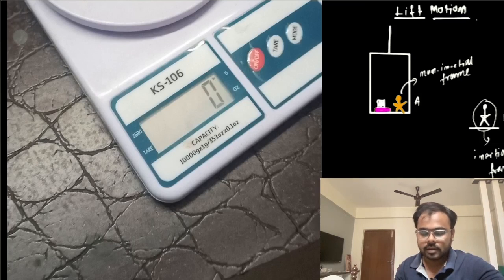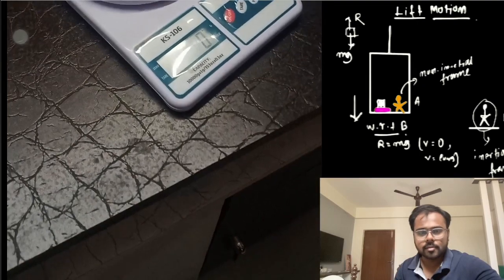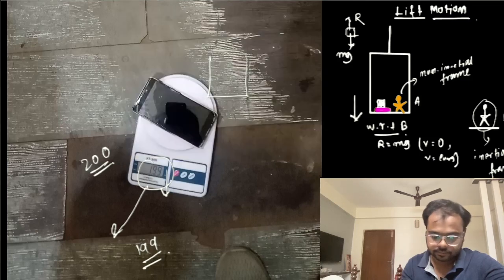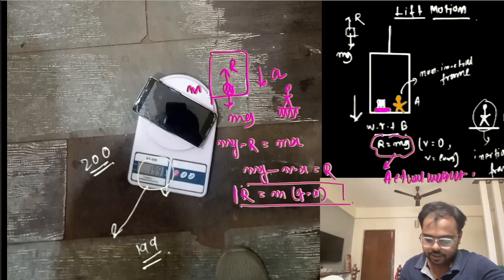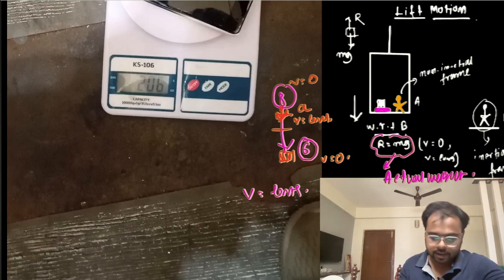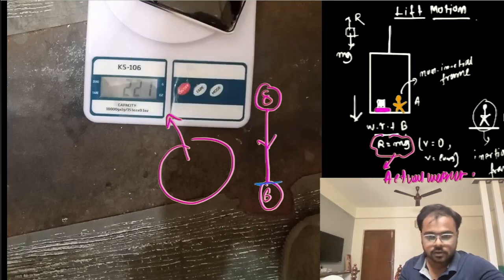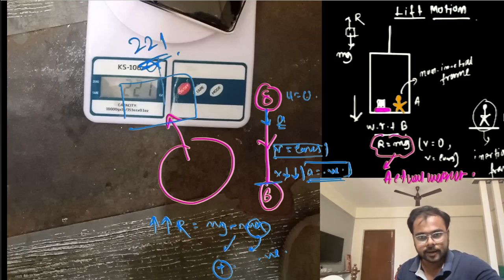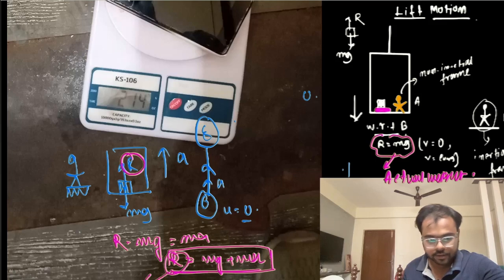VISUALISATION LIFT MOTION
The motion inside a lift (elevator) can have an effect on the apparent weight experienced by the passengers. The apparent weight is the force exerted by a person's body on a scale or balance.

When a lift is at rest or moving with a constant velocity, the apparent weight of a person inside the lift is equal to their actual weight. This is because there is no acceleration or deceleration acting on the person, and the forces are balanced.

However, when the lift is accelerating or decelerating, the apparent weight can change. The apparent weight will be greater than the actual weight when the lift accelerates upward and less than the actual weight when the lift accelerates downward.

Let's consider two scenarios:

Lift Accelerating Upward:
When the lift accelerates upward, the floor of the lift exerts an upward force on the person's feet. This force is greater than the person's weight, resulting in an apparent weight that is greater than the actual weight. The person will feel heavier than normal.

Lift Accelerating Downward:
When the lift accelerates downward, the floor of the lift exerts a downward force on the person's feet. This force is less than the person's weight, resulting in an apparent weight that is less than the actual weight. The person will feel lighter than normal.

It's important to note that the apparent weight changes only due to the acceleration of the lift and not due to its velocity. When the lift reaches a constant velocity, the apparent weight returns to being equal to the actual weight.

The concept of apparent weight can have practical implications, especially for individuals who may experience discomfort or motion sickness during rapid changes in apparent weight inside a lift.